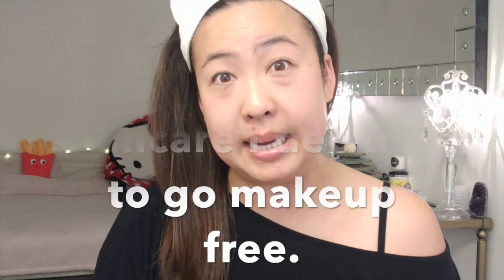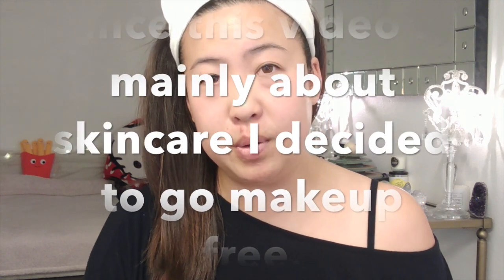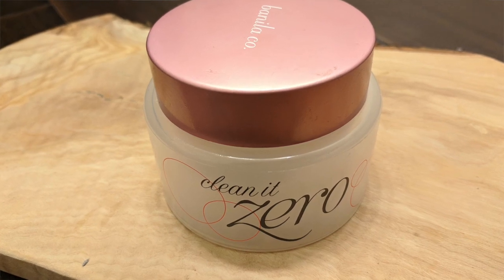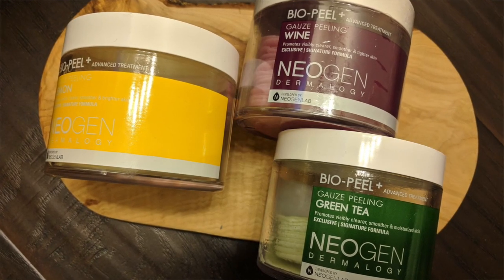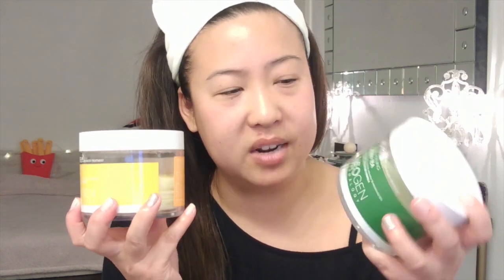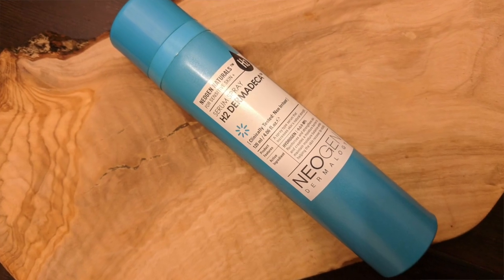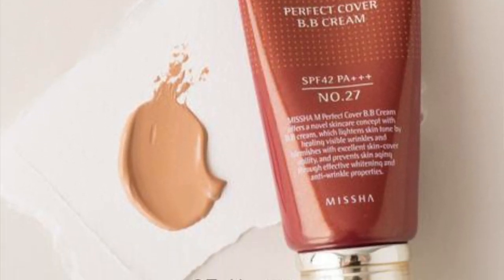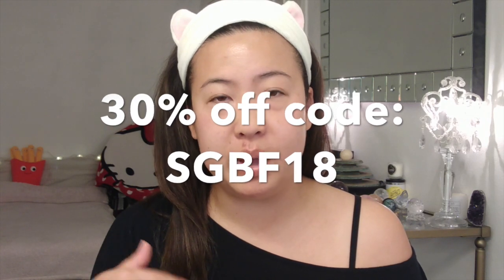SOKOGLAM Korean Skincare beauty products | THE SELF EDIT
Let's get chatty about Korean Beauty/Skincare products!! :)

Products mentioned:
♡ Banila Co Clean It Zero Cleansing Balm $19
♡ NeoGen Bio Peel Gauze Peeling $27
♡ Son and Park Beauty Water $30
♡ Acwell No 5.5 pH Balancing Cleansing Toner $18
♡ Missha Time Revolution First Treatment Essence $49
♡ NeoGen Real Ferment Micro Essence $38
♡ Hanskin Hyluron Skin Essence $46
♡ COSRX and Charlotte Cho Triple C Lightning Liquid $27
♡ NeoGen Dermadeca Serum Spray $19
♡ NeoGen White Truffle Serum Oil $35
♡ Manefit Green Tea Pore Care Moisturizing Sheet Mask $5
♡ NeoGen White Truffle Hydramax knit sheet mask $6
♡ Squeeze Green Watery Sheet Mask $2.50
♡ Missha Time Revolution Immortal Youth Cream $65
♡ Missha Super snail Cell Renew Sleeping Mask $23
♡ Missha Mild Essence Sun milk SPF 50 $18
♡ Missha Perfect Cover BB Cream SPF 42 $22
♡ Erborian CC Cream $44
♡ COSRX Acne Pimple Patches $5
♡ British M Organics Annatto Hair Oil $67

First, THANK YOU for being here! I am Diana Dai, the founder of The Self Edit. My mission is to help you be the best you. I believe when we are our most authentic and high vibe selves is when we can live our lives in alignment to who we are meant to be. In that space is where we can give our best selves to the things and people we love. ✨

The Self Edit channel is a space where I share the 'edits' I practice in my own life to be the best me. Through cultivating the different areas of our lives like self care, finances, productivity, and mindful living it helps us be the best us to live our best life!

"Life is too short to suffer. Plus, suffering causes wrinkles and nobody has time for wrinkles." -missdianadai